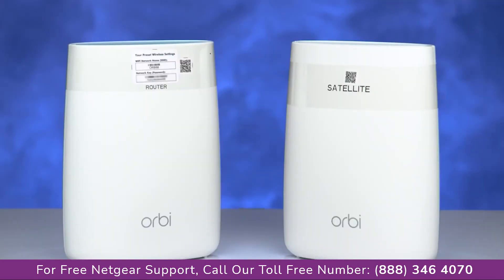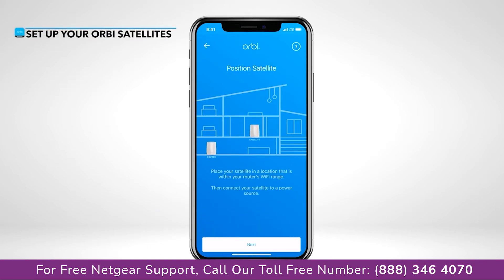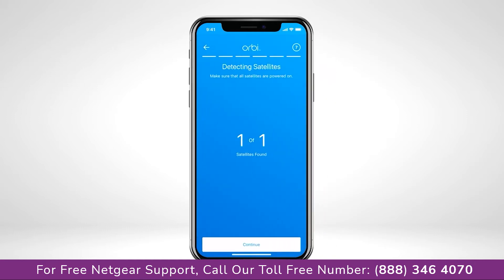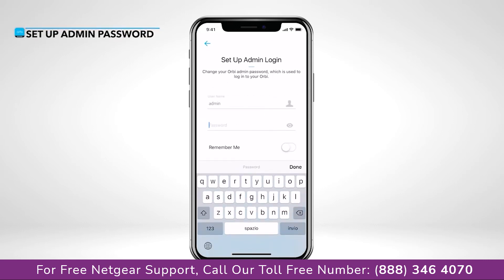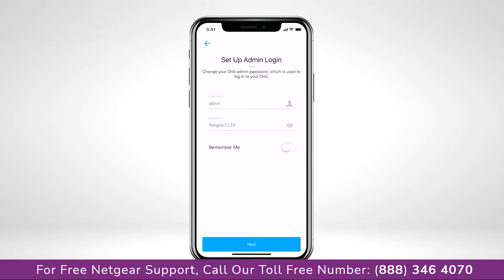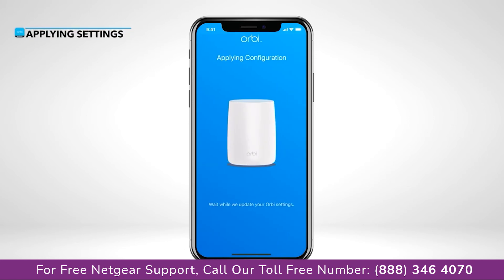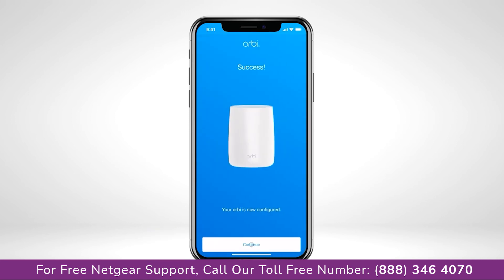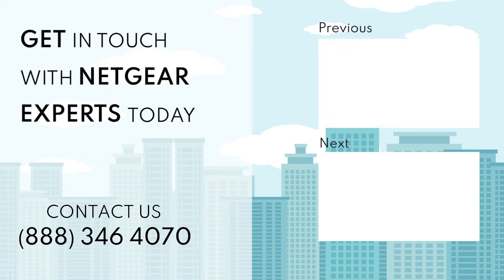How to install orbi whole home wifi system | Orbi Login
Netgear extender setup support helps you understand how to Install Your Orbi WiFi System with NETGEAR Support.
With the Orbi WiFi System by NETGEAR, you're ready right out of the box for high-performance, whole-home mesh WiFi. In just a few steps, you can set up your Orbi WiFi System using the Orbi App right from your mobile device.

First, download the Orbi App, available on the iOS App Store or Google Play Store. Login to your NETGEAR account, or create a new one to get started. Scan the QR code on your Orbi Router, reboot your cable modem, and plug in the provided Ethernet cable and power supply to turn on the router.

Next, place your Orbi Satellite(s) throughout your home and plug them in to power them on. After a few minutes, your satellites will attempt to connect to each other. You should see a solid blue light if there's a strong connection to the router. If you see an amber or magenta light, we recommend moving the Satellite closer to your Orbi Router.

The Orbi App will automatically connect to the pre-configured Orbi network. Once connected to the network, the Orbi App will search for your satellites.

Now, you can set up your new WiFi network. Create a personalized WiFi network name and secure password, then set up your admin login. Your Orbi WiFi System will apply these new settings, reboot, and now you're all finished!

On the Orbi App dashboard, you'll now see all the features your Orbi WiFi System has to offer, including advanced NETGEAR Armor cybersecurity protection, smart parental controls, device management, speed tests, and much more.
To set up your Orbi router and satellite:

Step 1:- Unplug your modem and remove and replace the backup battery if it uses one.
Step 2:- Plug the modem back in.
Step 3:- Connect your modem to the yellow Internet port on your Orbi router using the included Ethernet cable.
Step 4:- Connect your Orbi router to a power source.
Note: If the Power LED on the back of the Orbi router does not light, press the Power On/Off button.
Step 5:- Wait for the Orbi router's ring LED to light solid white and then pulse white.
Step 6:- Place the Orbi satellite in the middle of your house to get the best WiFi coverage.
Step 7:- Connect the Orbi satellite to a power source.
Note: If the Power LED on the back of the Orbi satellite does not light, press the Power On/Off button.
Step 8:- Wait for the Orbi satellite's ring LED to light solid white, then pulse white, and then pulse magenta.
Note: The Orbi satellite's ring LED might pulse magenta for up to one minute while the satellite attempts to sync with the Orbi router.
Step 9:- After the Orbi satellite's ring LED pulses magenta, it lights one of the following colors for 10 seconds then turns off:
Solid blue. The connection between the Orbi router and Orbi satellite is good.
Solid magenta. The Orbi satellite cannot connect to the Orbi router. Move the Orbi satellite closer to the Orbi router.
Solid amber. The connection between the Orbi router and Orbi satellite is fair. Consider moving the Orbi satellite closer to the Orbi router.
Note: If the Orbi satellite's ring LED is still pulsing magenta after about one minute, and you already moved the Orbi satellite closer to the Orbi router, press the Sync button on the Orbi router and on the Orbi satellite.
If the Orbi satellite successfully syncs with the Orbi router, the Orbi satellite's ring LED pulses white, then lights solid blue to indicate a good connection, and then turns off.
Step 10:- Connect your computer or mobile device to the Orbi router or satellite with an Ethernet or WiFi connection.
Note: To connect with WiFi, find the preset WiFi network name (SSID) and password on the label on the Orbi router or satellite and connect to that network from your WiFi-enabled computer or mobile device.
Step 11:- Download the Orbi app to set up your Orbi WiFi network.
The Orbi router's ring LED turns off after the setup is complete.